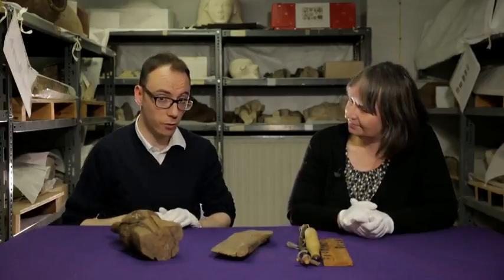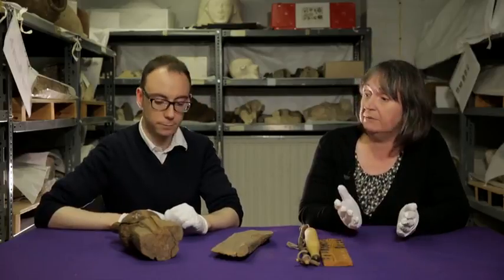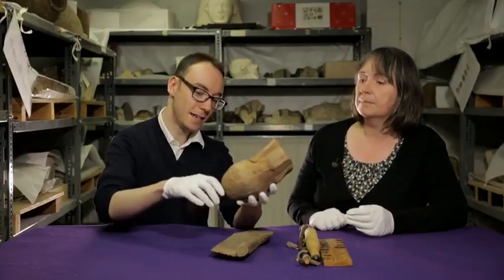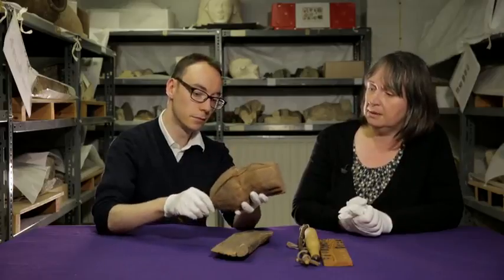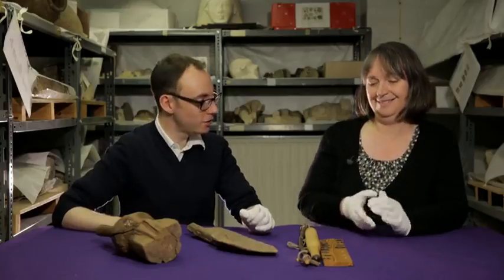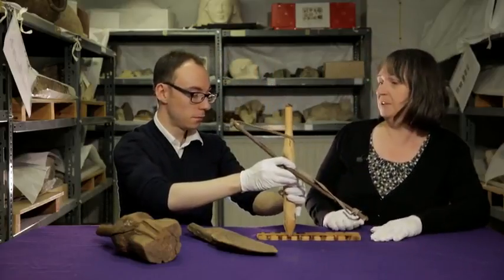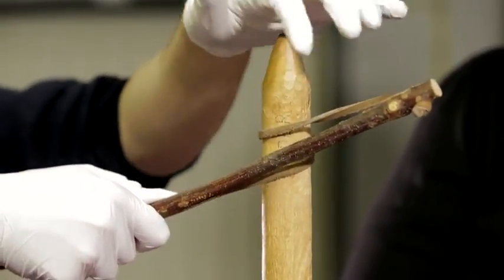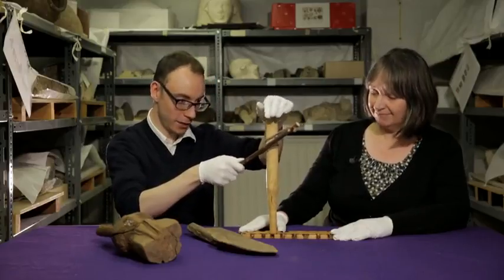Three Middle Kingdom Objects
Dr. Campbell Price - Curator of Egypt and Sudan The Manchester Museum

Dr. Joyce Tyldesley - Senior Lecturer in Egyptology The University of Manchester